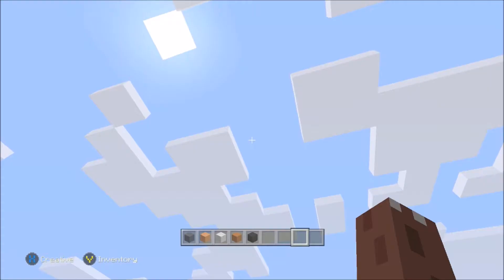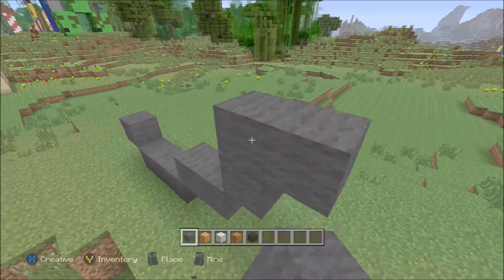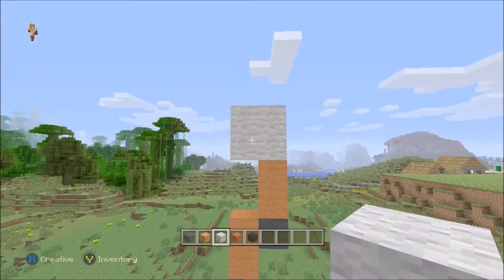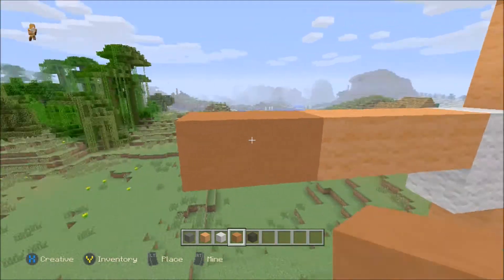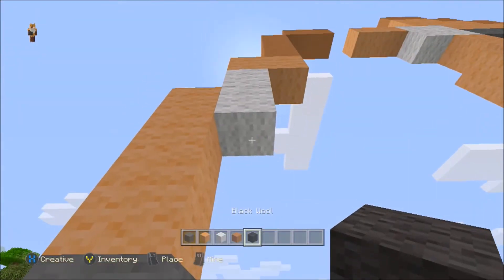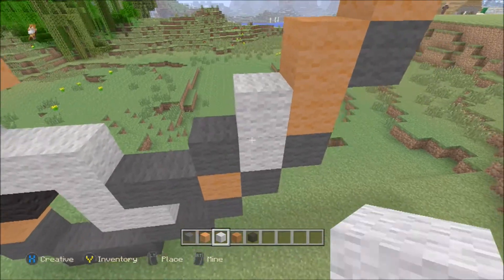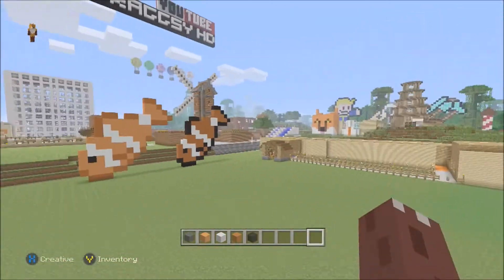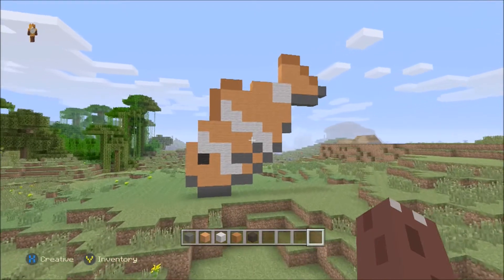Minecraft Tutorials - Clownfish Pixel Art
Minecraft Tutorials - Clownfish

Xbox Gamertag - Spraggsy